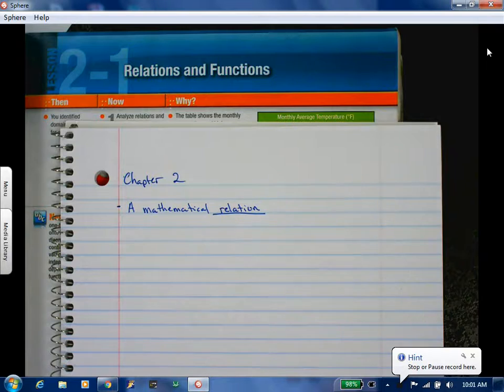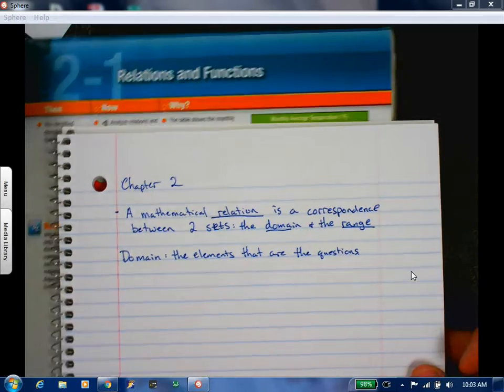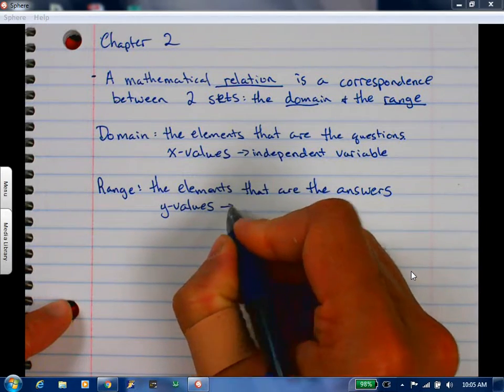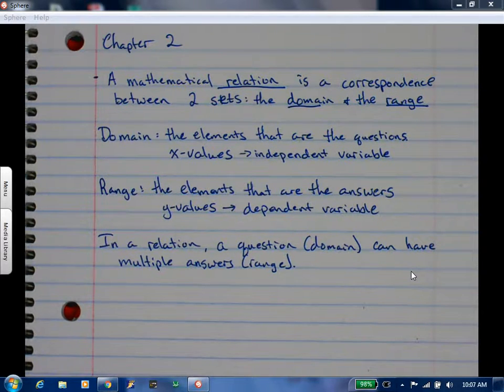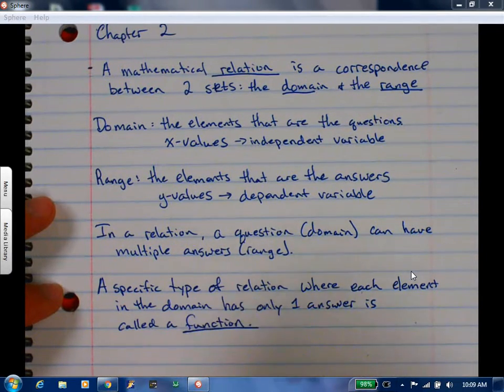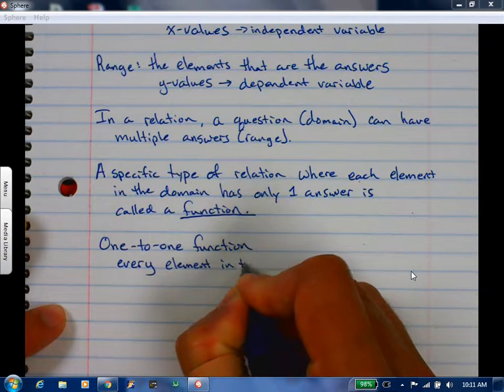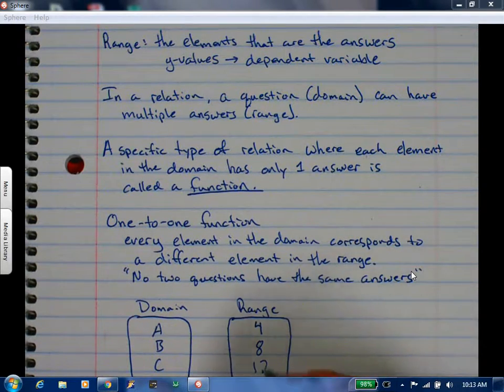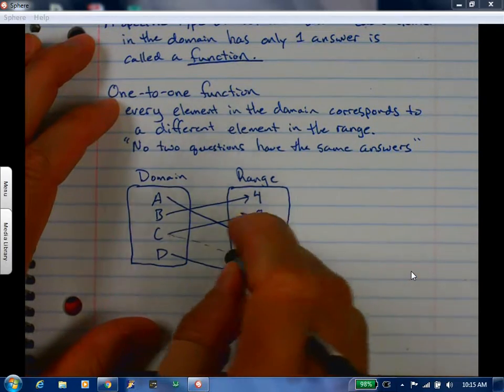2017 08 24 part I relations and functions 1